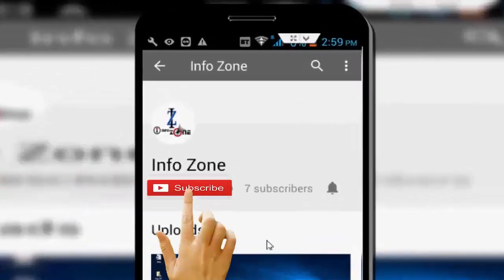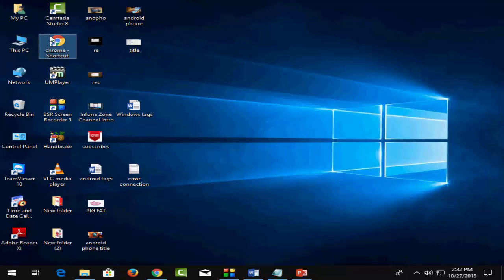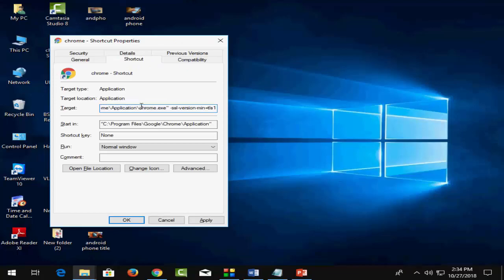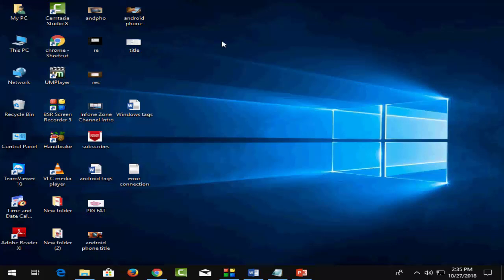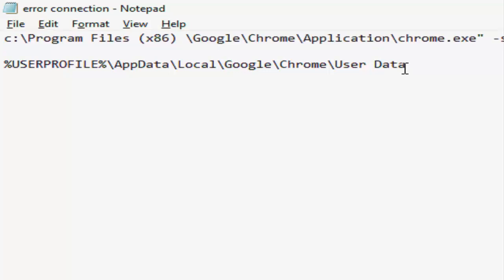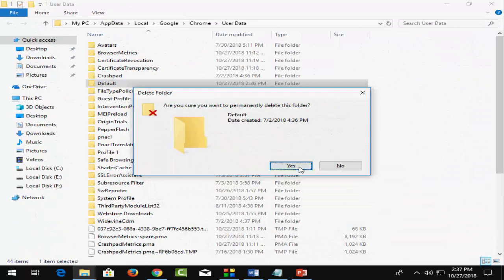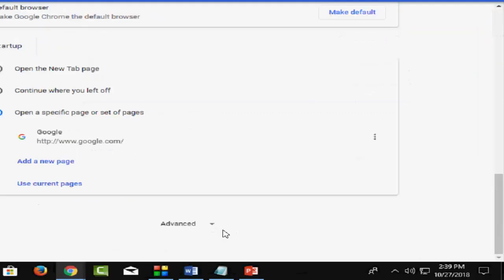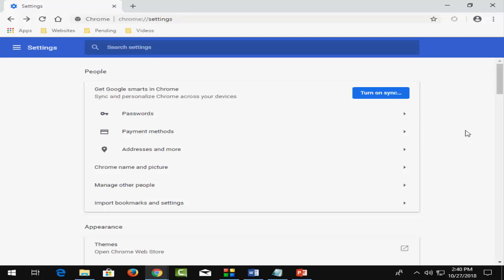How to Fix ERR CONNECTION ABORTED Error on Windows PC, 2018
In this video I will learn you, How to Fix ERR_CONNECTION_ABORTED Error on Windows PC, 2018.